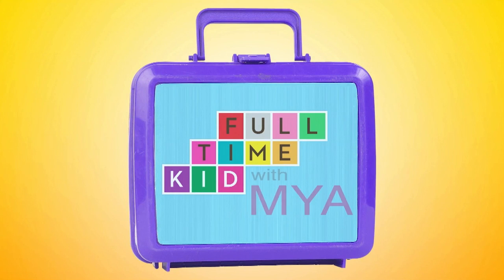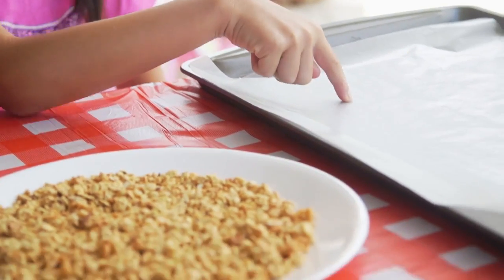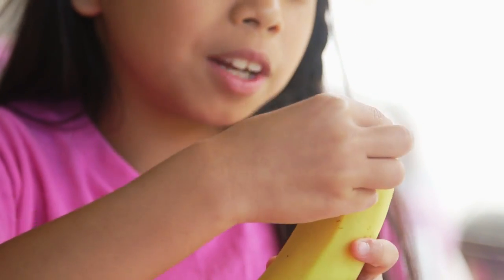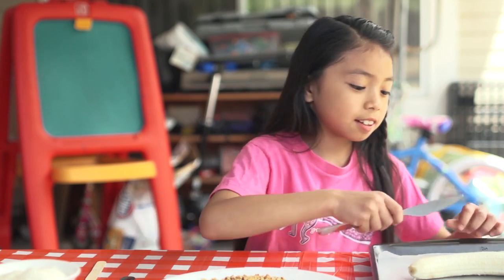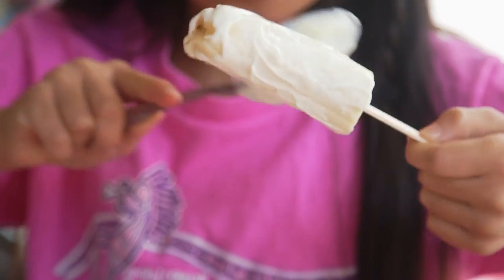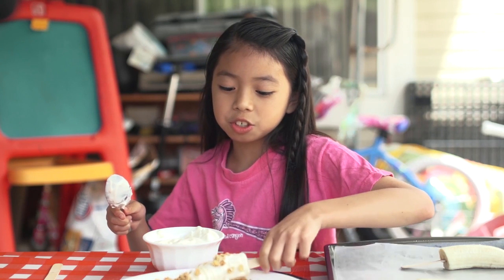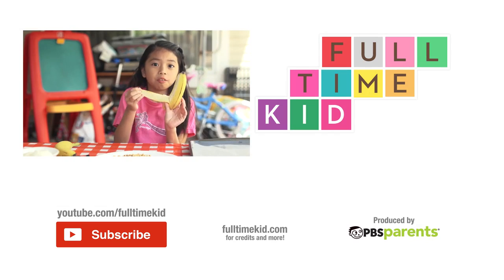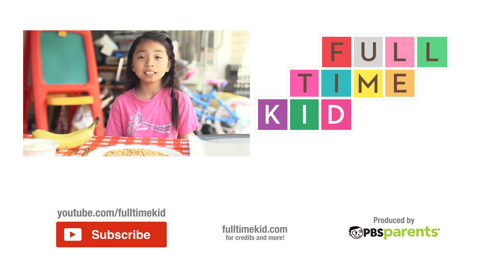Frozen Banana Pops | Full-Time Kid | PBS Parents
Looking for a sweet treat on a hot day? Grab a few ingredients and make these deliciously simple frozen banana pops.

Meet Mya! She's a full-time kid and proud of it. Her job is sharing fun educational tricks, cute crafts, songs and surprises that kids and parents will enjoy.

Producers: Danielle Steinberg, Mary Hope Garcia, Tracey Wynne